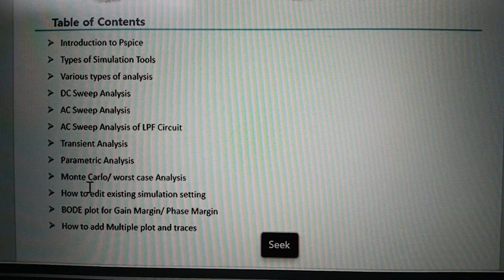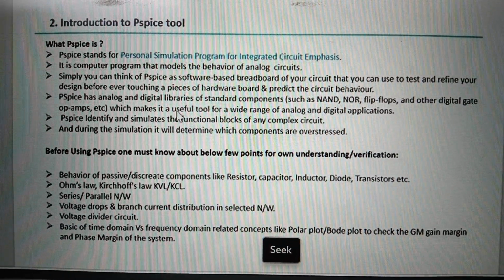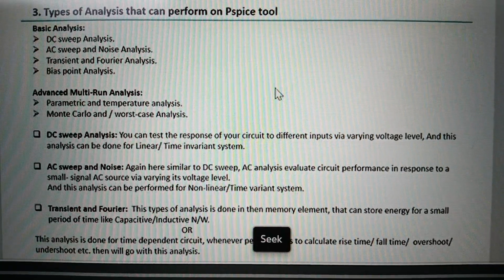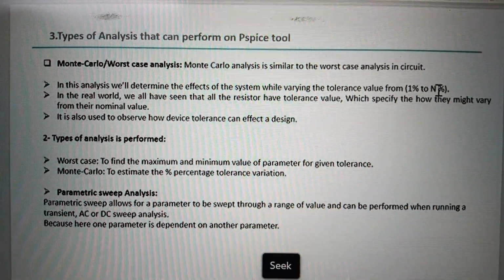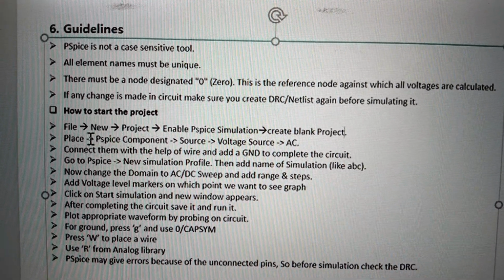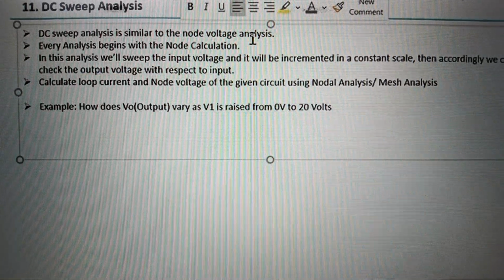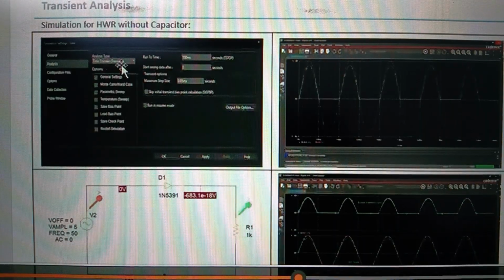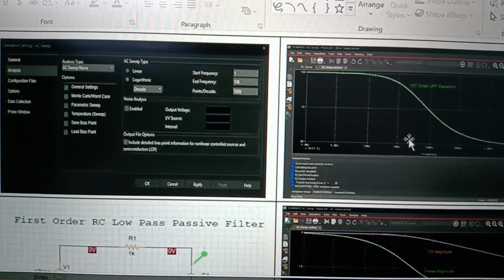PSpice Tutorial for Beginners || How to perform circuit Simulation- Transients Analysis